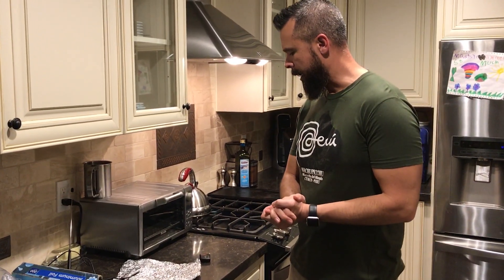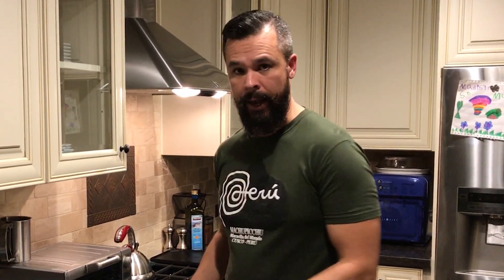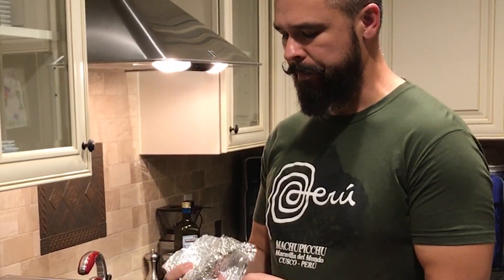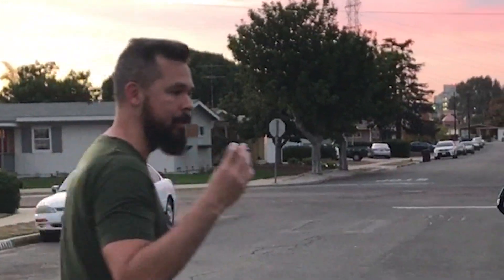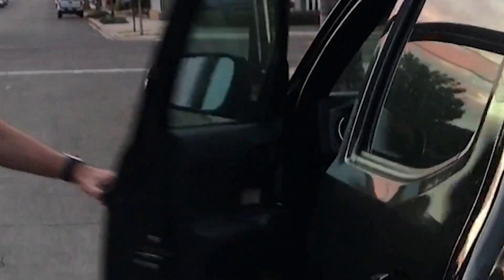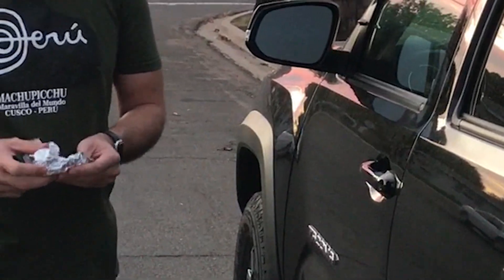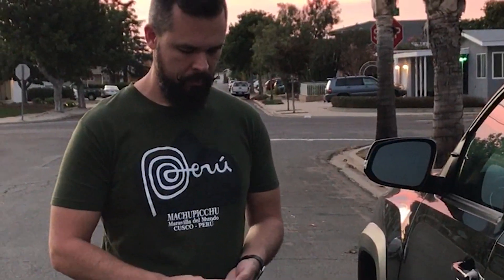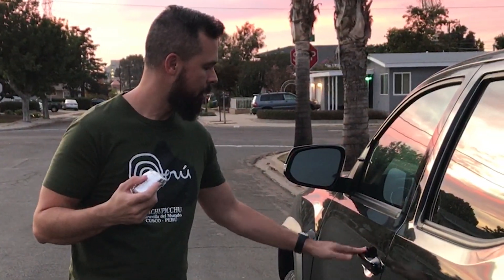Protect your Keyfob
A simple Faraday cage shorts the key fob from possible "relay" attacks. Note: this only works if the foil is tightly wrapped around the transmitter case.